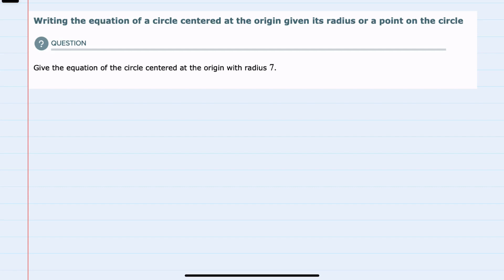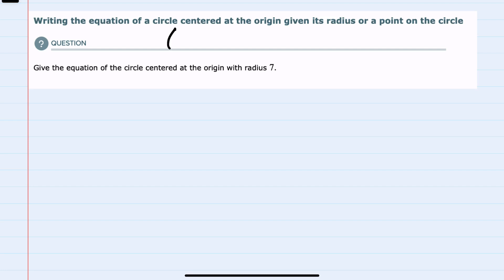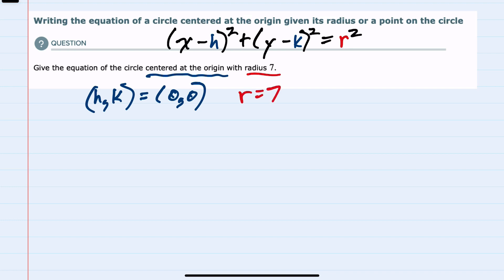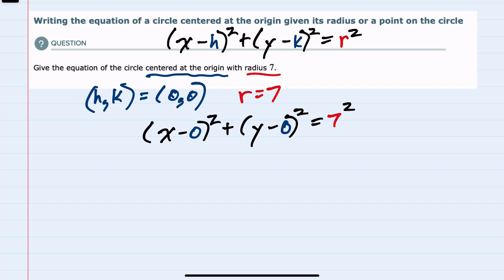Writing the equation of a circle centered at the origin given its radius or a point on the circle